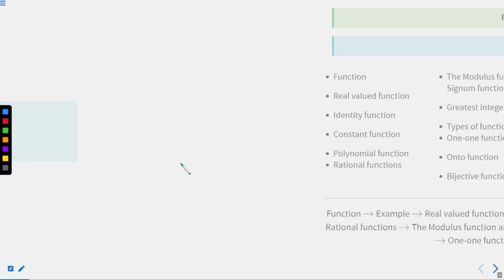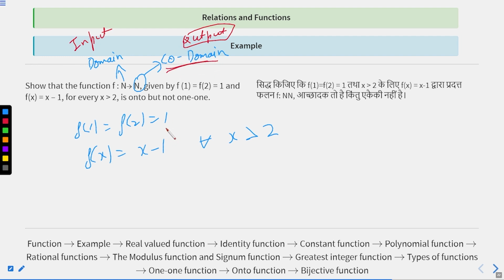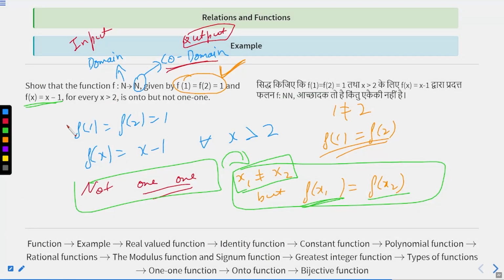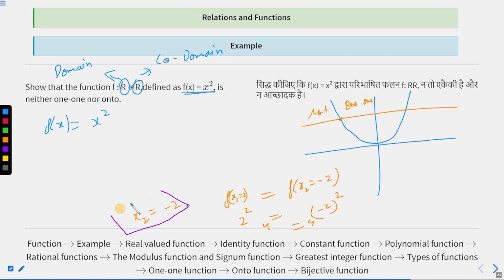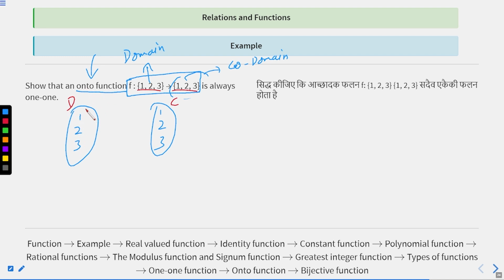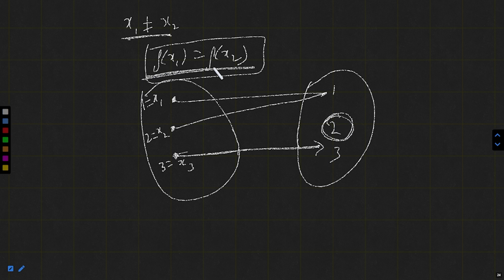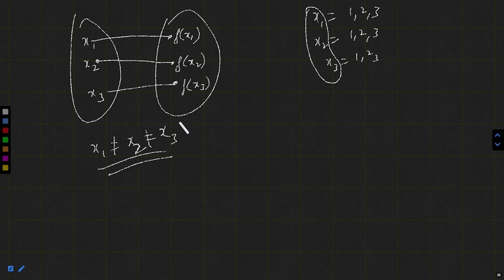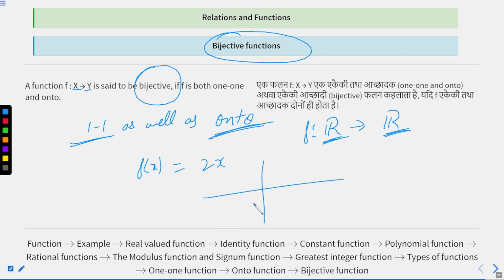Relation and functions: Functions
Subject: Mathematics
Programme Name: Relation and Functions
Course Name: Engineering

📡 Key Features:
Syllabus-based Content